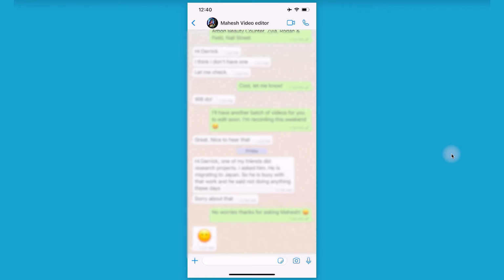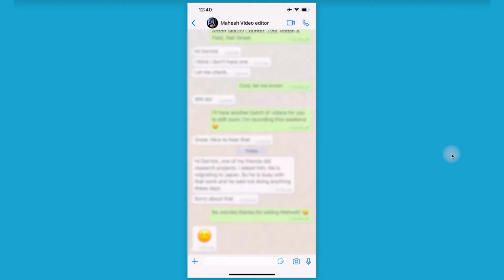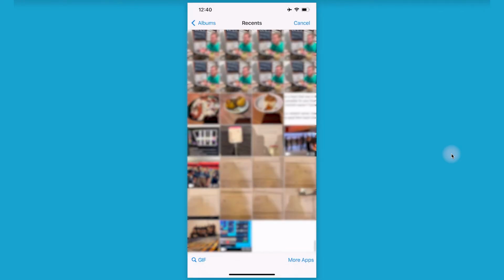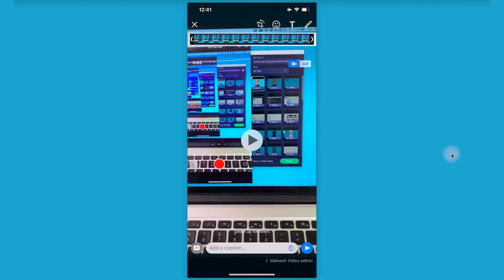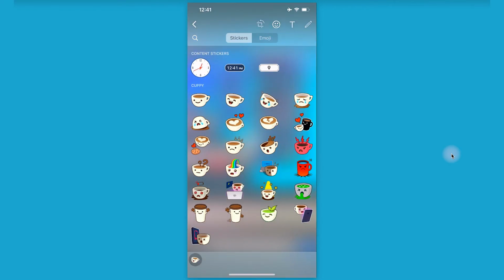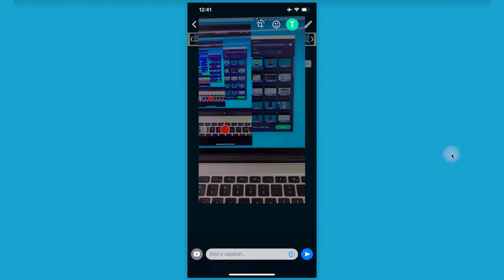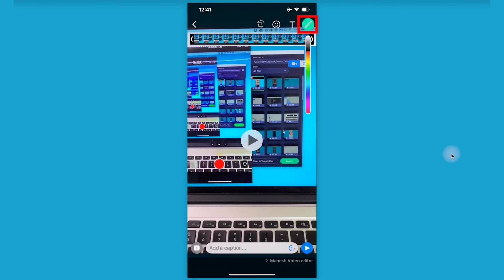Sending Videos On WhatsApp | The Easy Way!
Hi friends! In this week's episode we are talking about how to send videos on WhatsApp to friends or group chats.